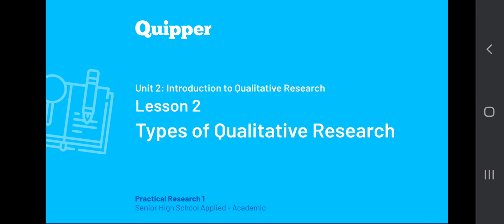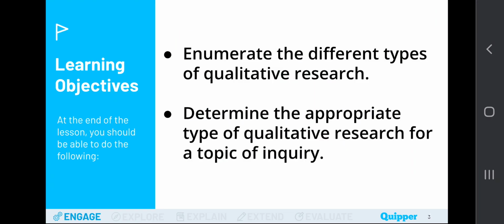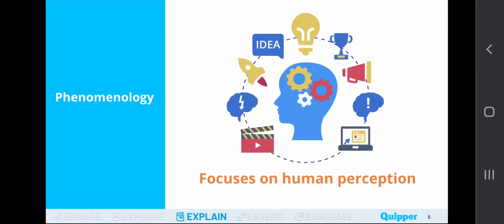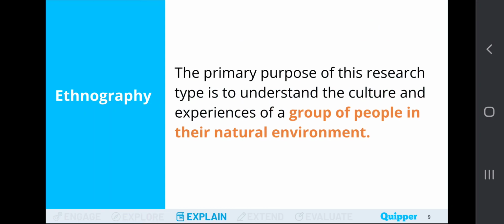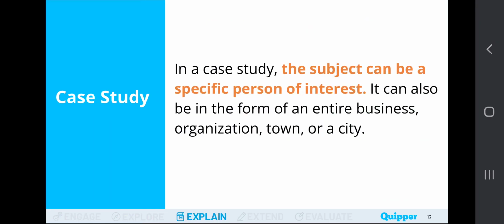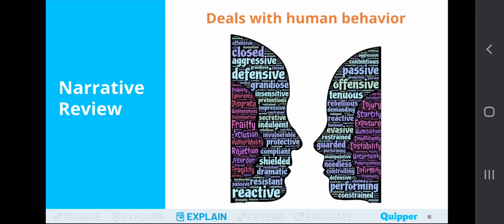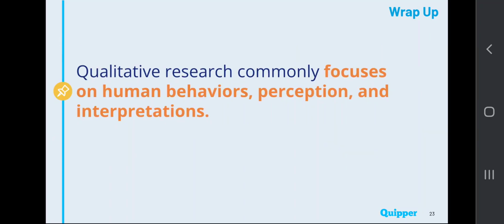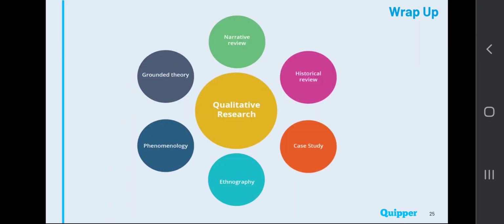UM SHS|Res 1S|Unit 2: Lesson 2| Types of Qualitative Research